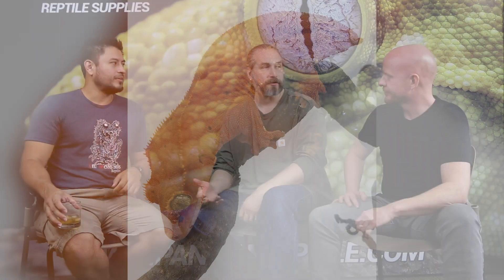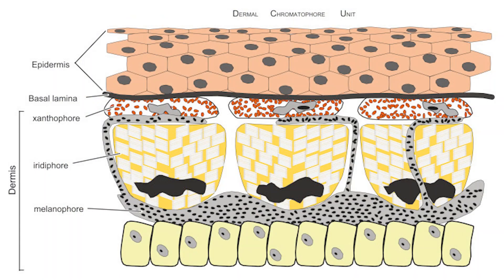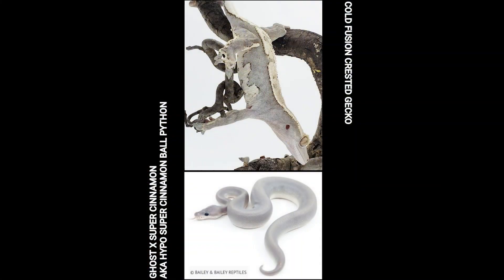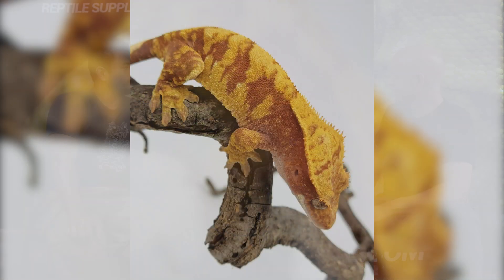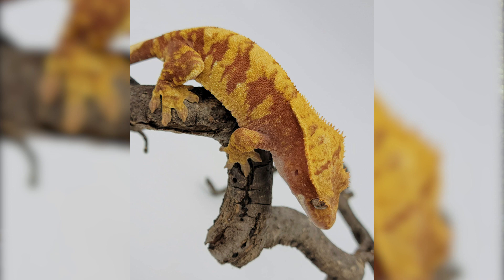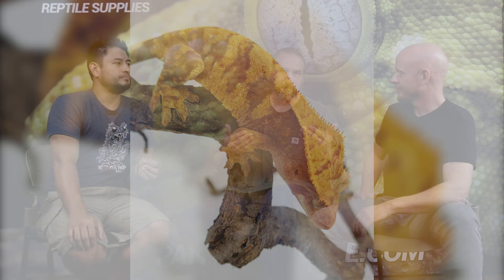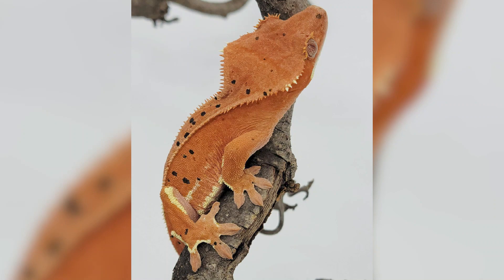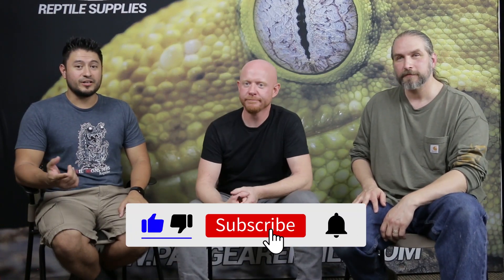Crested Gecko Foundation Genetics: Hypomelanism & Lavender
Tom Favazza of Geckological and Anthony Vasquez of Lil Monsters join Matt Parks of Pangea Reptile for another fascinating conversation about crested gecko genetics. Matt Parks interviews Tom and Anthony on Hypomelanism & lavender. Watch these pros teach us about crested gecko genetics!